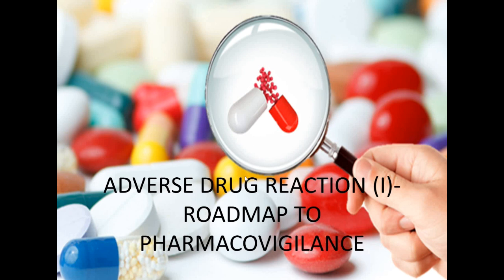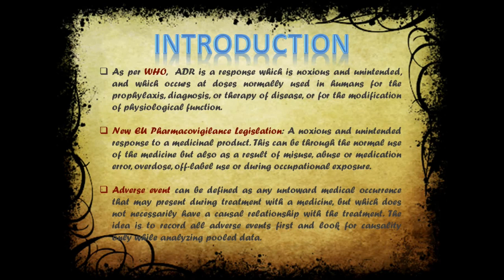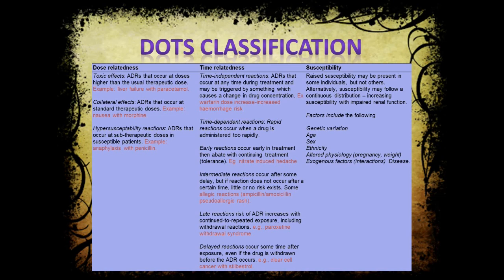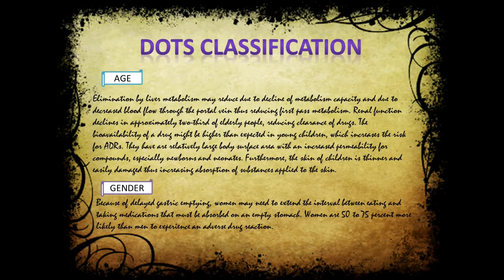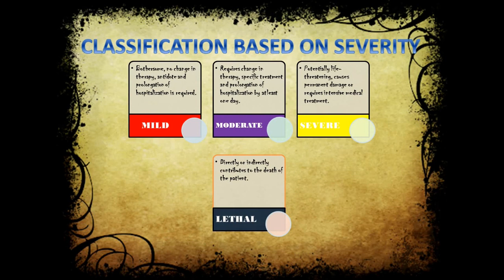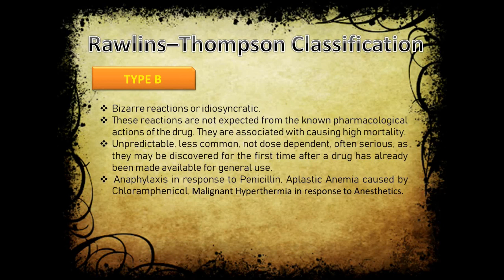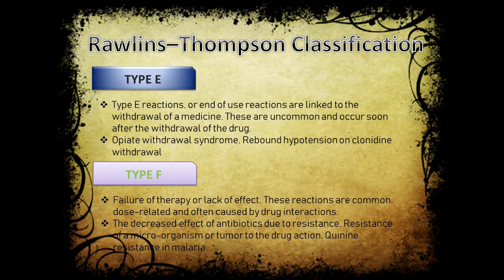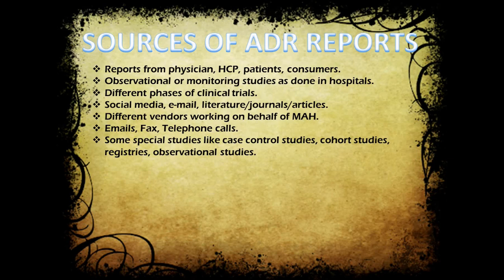Adverse Drug Reaction Roadmap to PHARMACOVIGILANCE (Part 01)| Introduction and Classification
An adverse drug reaction (ADR) can be defined as ‘an appreciably harmful or unpleasant reaction resulting from an intervention related to the use of a medicinal product; adverse effects usually predict hazard from future administration and warrant prevention, or specific treatment, or alteration of the dosage regimen, or withdrawal of the product.

Adverse drug reaction can be classified into following types-
1- Type-A- Augmented Adverse Drug Reaction - This include- (1) Side effect (2) Secondary effect (3) Toxic Effect
2- Type B- Bizarre Adverse Drug Reaction- This include- Allergic reaction and Idiosyncratic reaction.
3- Type C- Chronic use of Adverse Drug Reaction
4- Type D- Delayed Hypersensitivity Adverse Drug Reaction
5- Type E- End of use of Adverse Drug Reaction

Dose-related adverse drug reactions represent an exaggeration of the drug's therapeutic effects. For example, a person taking a drug to reduce high blood pressure may feel dizzy or light-headed if the drug reduces blood pressure too much.
Allergic drug reactions are not dose-related but require prior exposure to a drug. allergic reaction develops when the body's immune system develops an inappropriate reaction to a drug (sometimes referred to as sensitization). After a person is sensitized, later exposures to the drug produce one of several different types of an allergic reaction. Sometimes doctors do a skin test to help predict allergic drug reactions.

For getting pharmacovigilance course certificate, you will need to like, share, subscribe and SHARE this all modules in social media handles like Facebook, Whatsapp, Linkedin and share us the screen shot.
Upon reviewing the proof of evidences we will provide certificates n successful course completion.